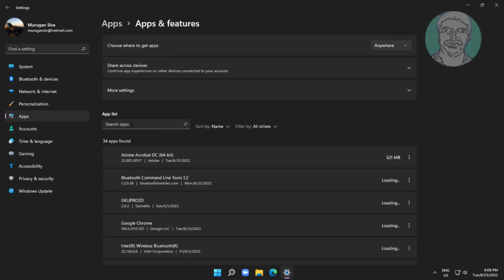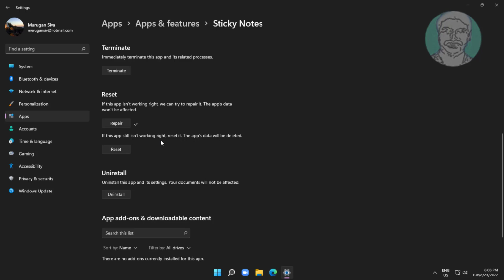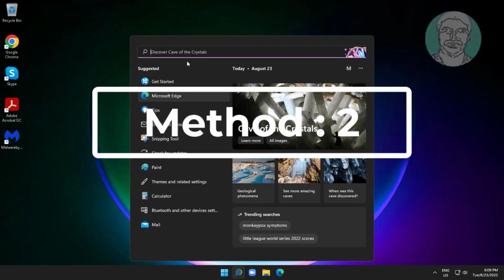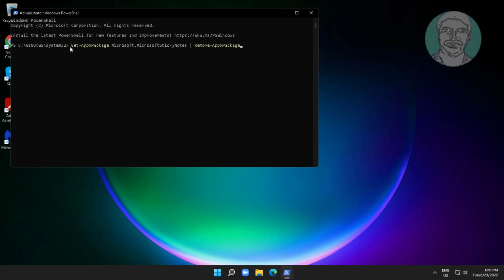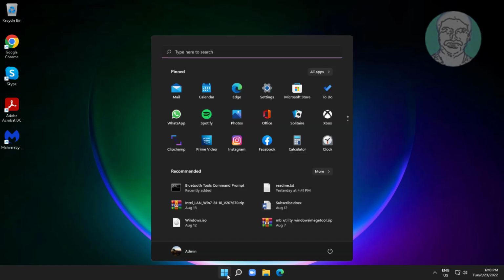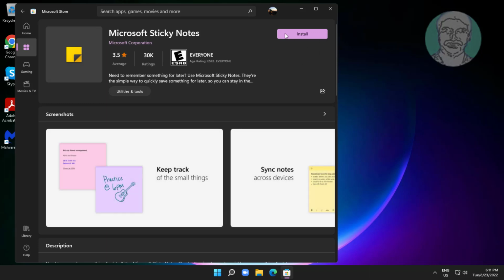Sticky Notes Not working In Windows 11 FIXED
This Tutorial Helps to Sticky Notes Not working In Windows 11 FIXED

00:00 Intro
00:09 Method 1 - Reset & Repair Sticky Notes
01:09 Method 2 - Uninstall & Reinstall Sticky Notes
02:35 Closing

Get-AppxPackage Microsoft.MicrosoftStickyNotes | Remove-AppxPackage